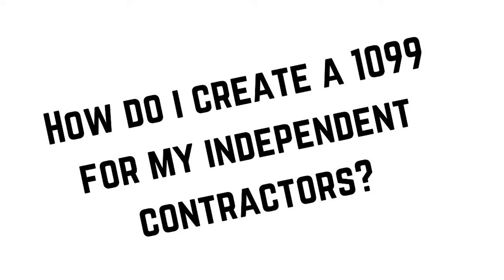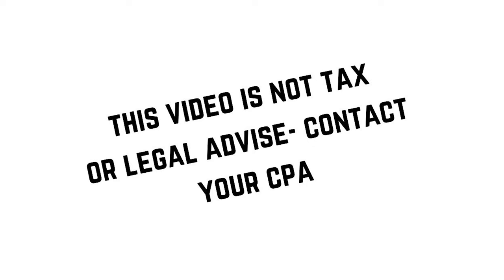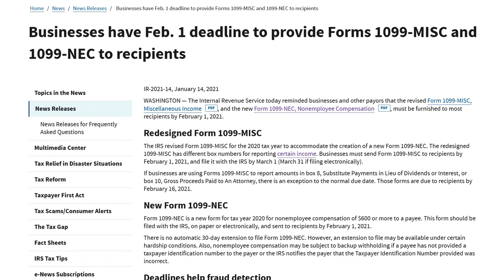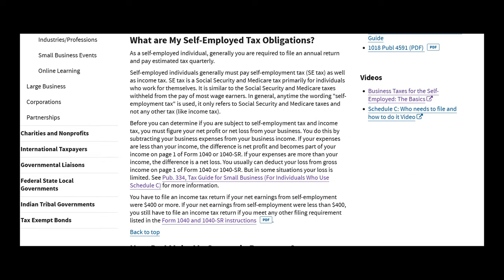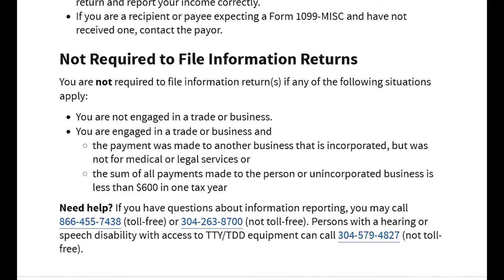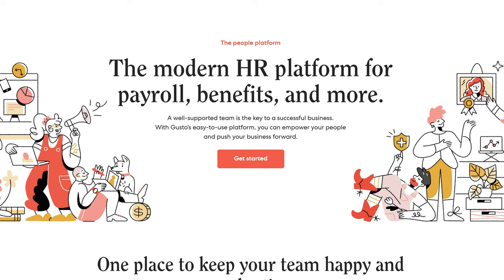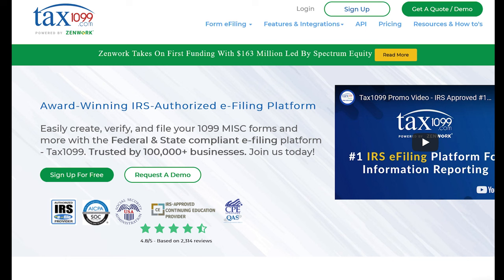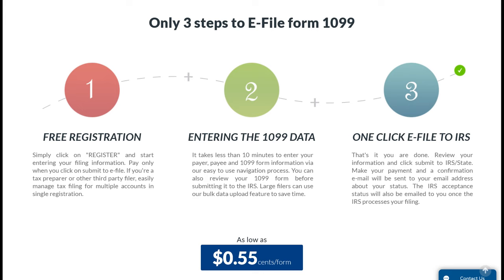How To 1099 Someone - How Do I Create, Send, File 1099s for Independent Contractors from my Business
How To 1099 Someone - How Do I Create, Send, and EFile My 1099s for My Independent Contractors? This video is not intended as tax or legal advice but rather a compilation of resources as to how I do this in my own business.